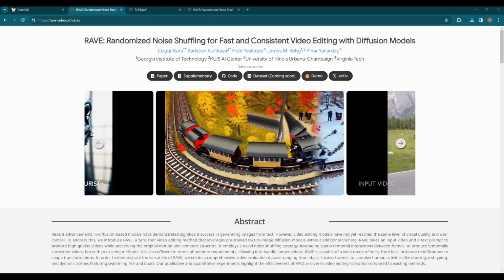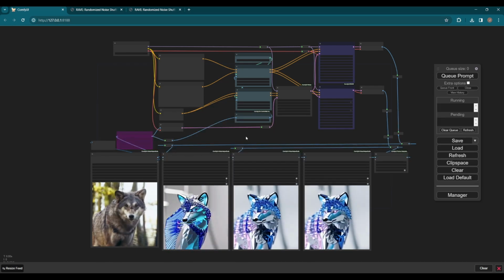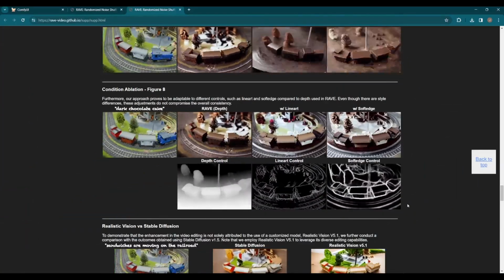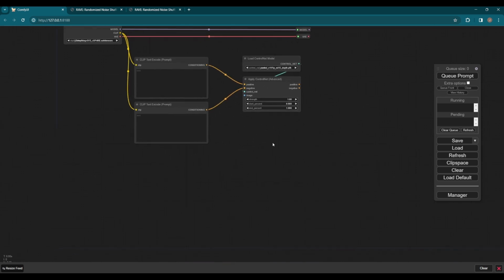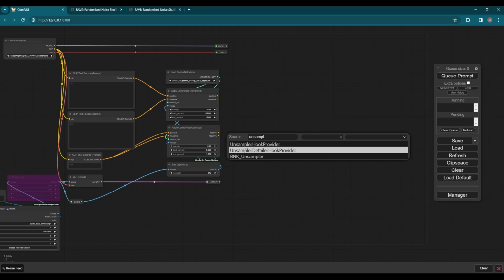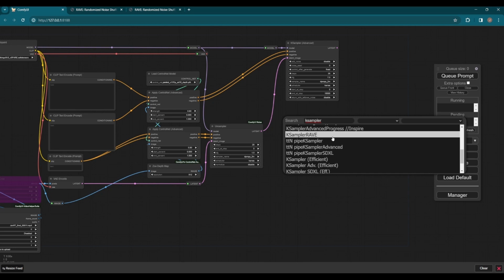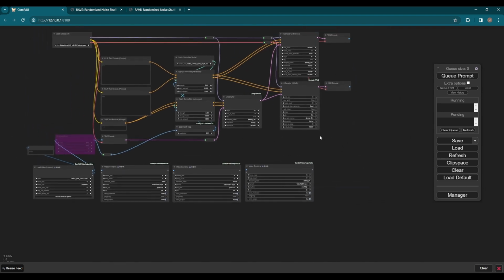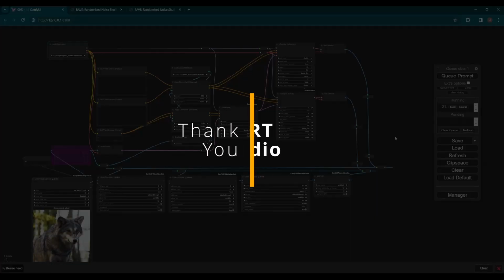ComfyUI workflow for RAVE: Temporally Consistent Video Editing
Comfyui workflow for RAVE, Randomized Noise Shuffling for Fast and Consistent Video Editing. Lightweight but works quite well for style transfer and object replacement, producing flicker-free results. Workflow step by step provided at the end. Added SDXL FaceID and reactor.

00:00 Introduction
01:05 Workflow and example
03:02 Step-by-step guide for workflow